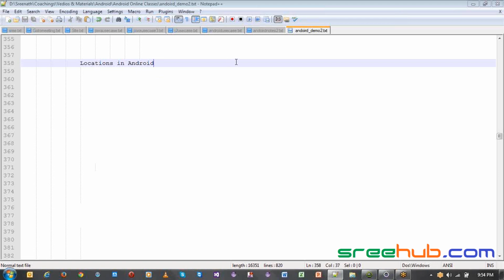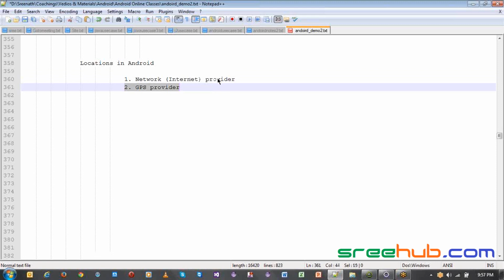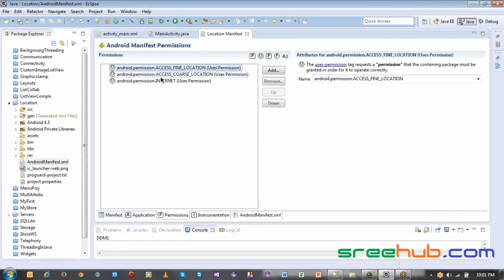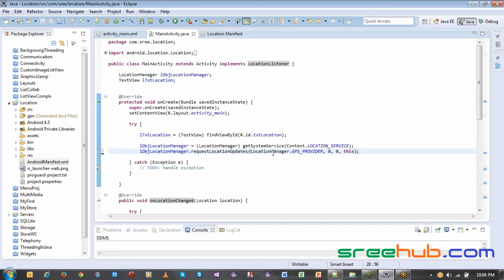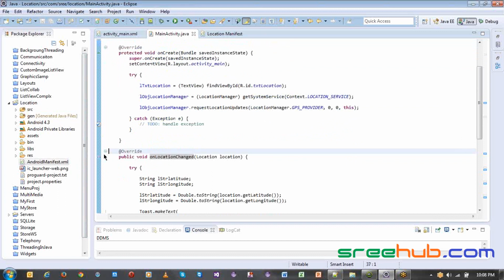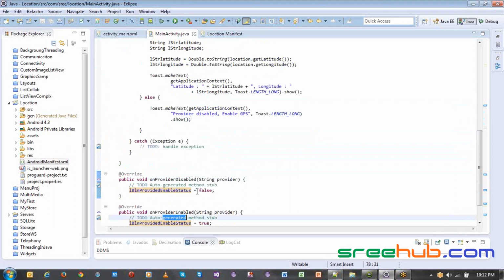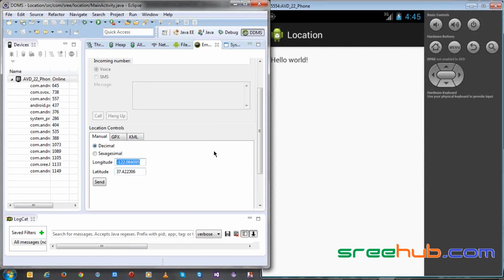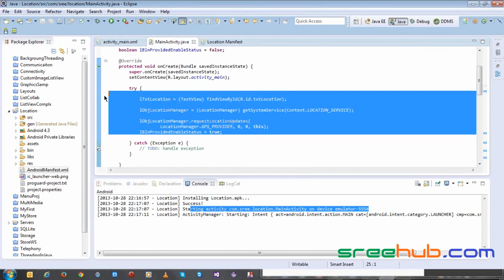31 Android Location Tracking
Android Location Tracking